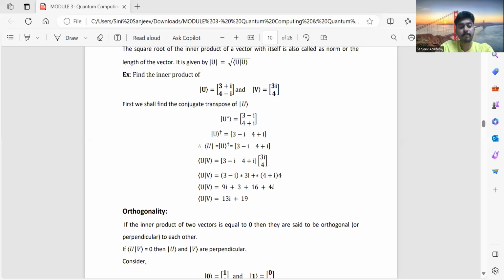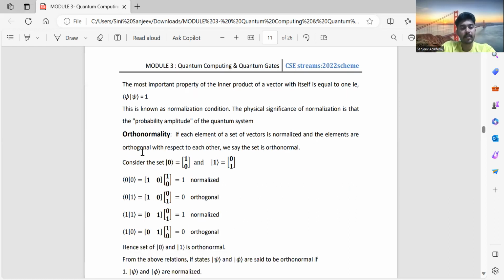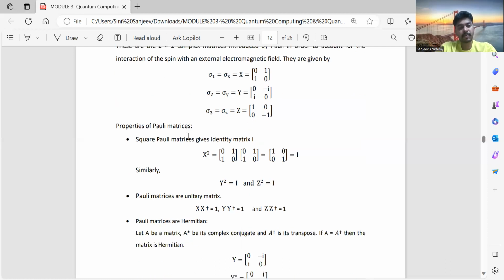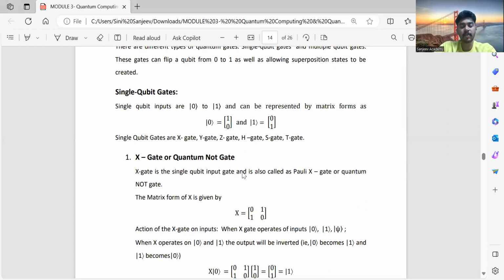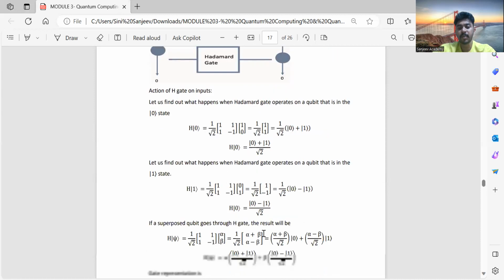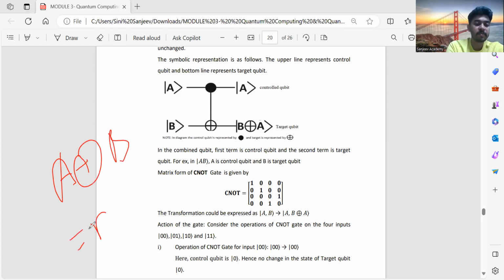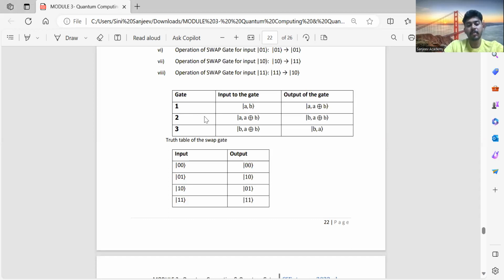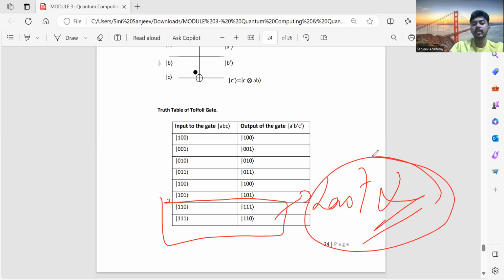Quantum Gates , Enginnering Physics VTU by sanjeev